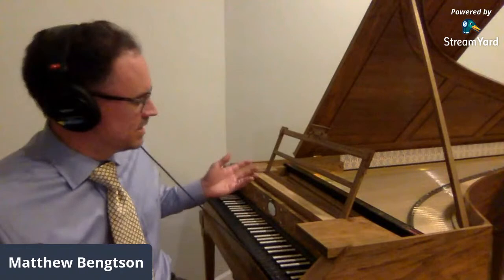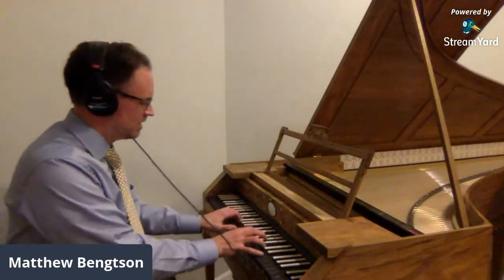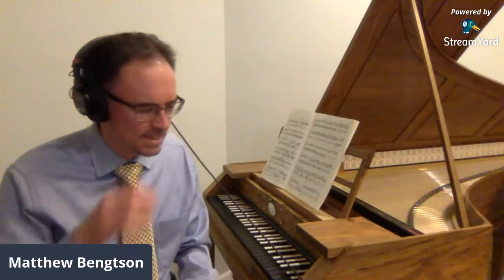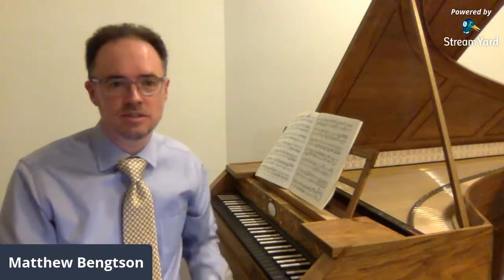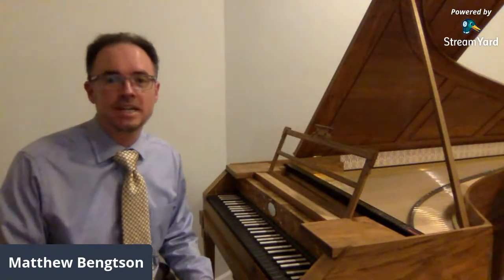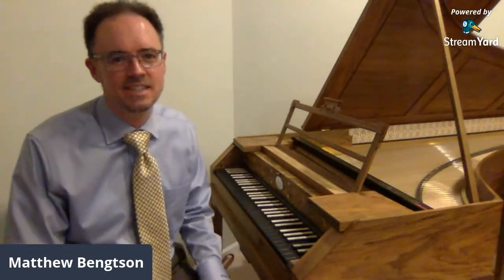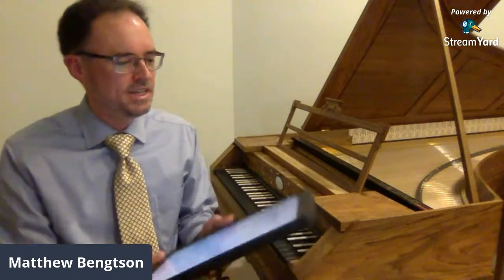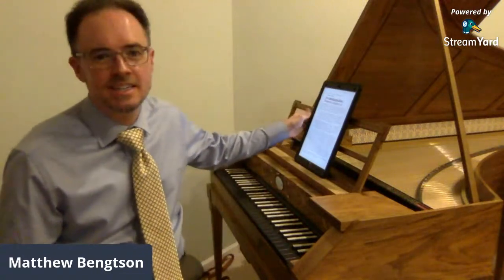Univ Wisconsin Eau-Claire fortepiano recital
Works of Haydn, Mozart, Beethoven, Bach, and Huydts